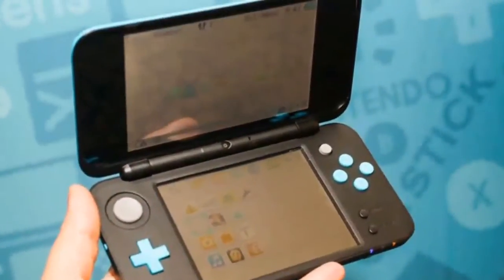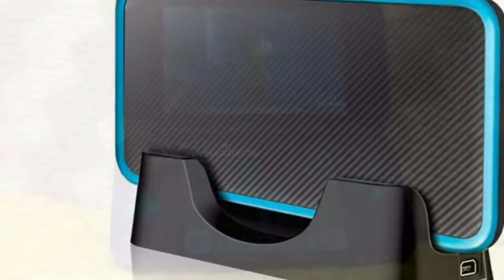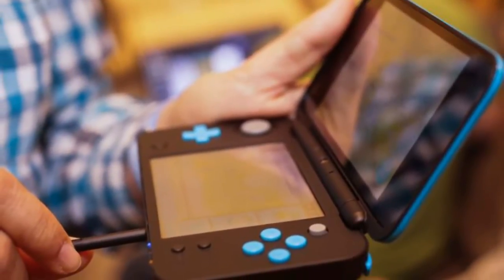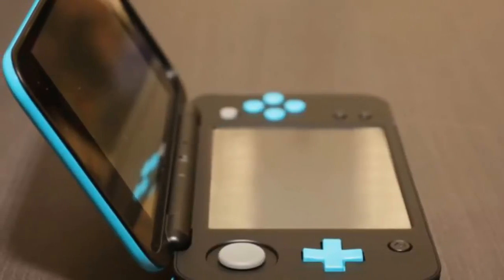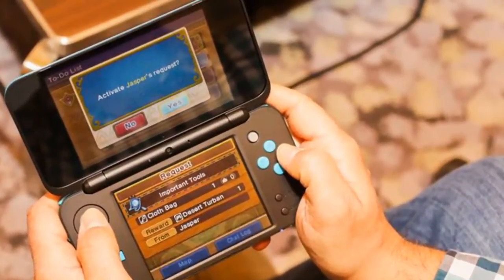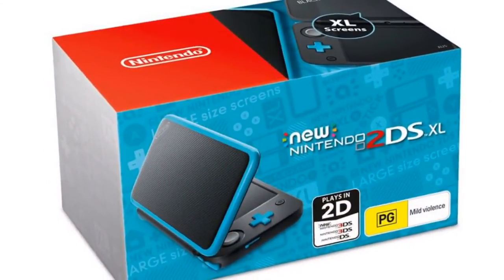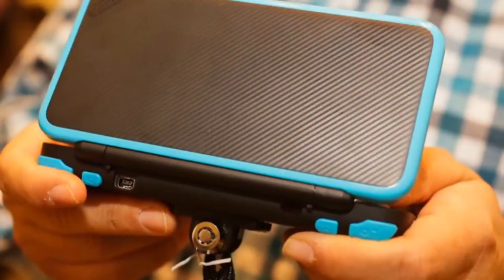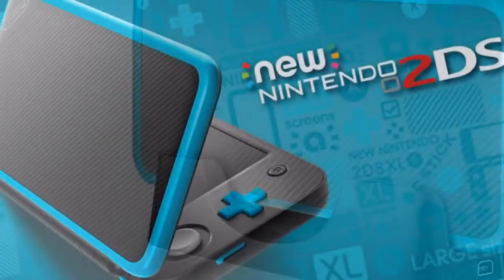New Nintendo 2DS XL, Nintendo's New 2DS XL handheld deserves a big hand